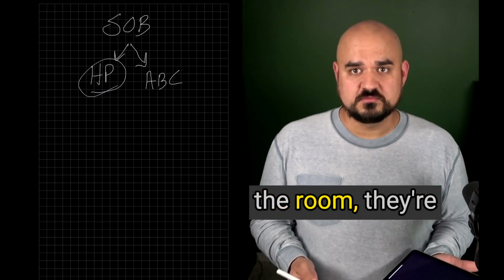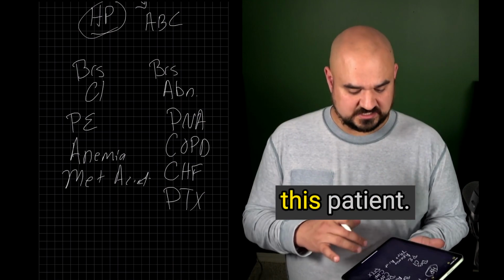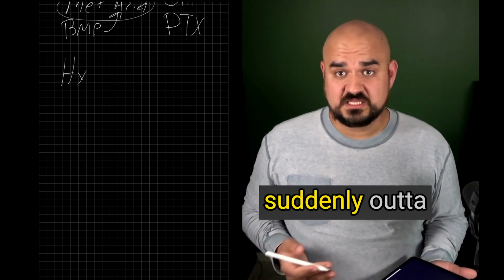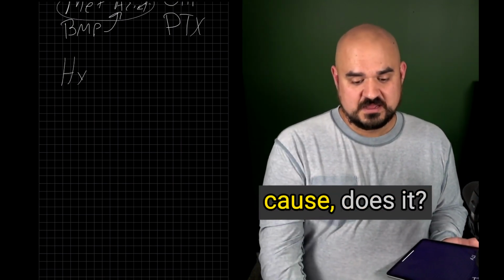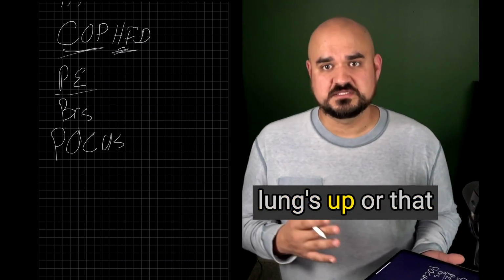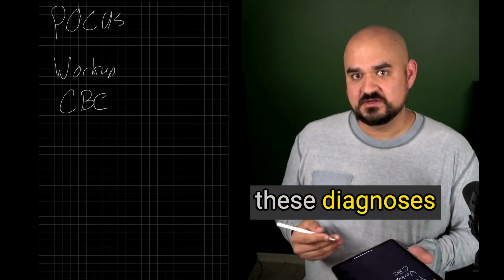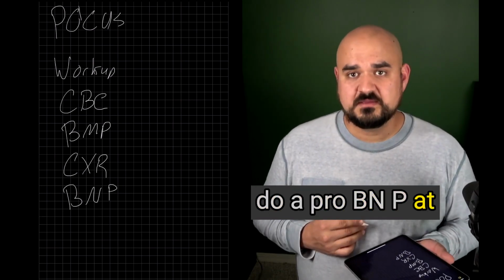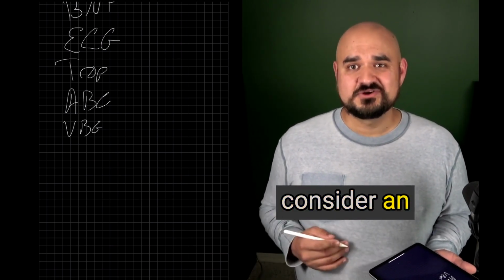Shortness of breath evaluation and management part 1